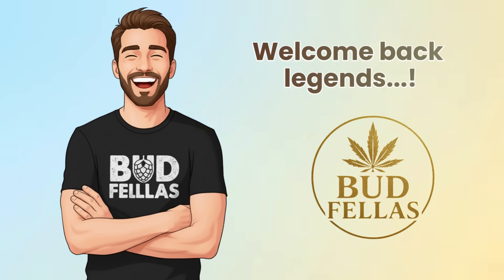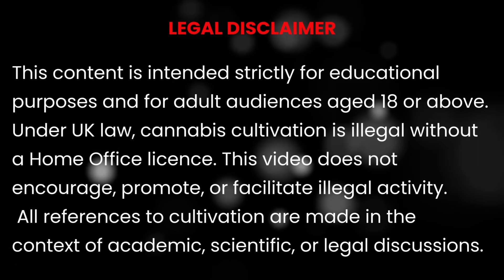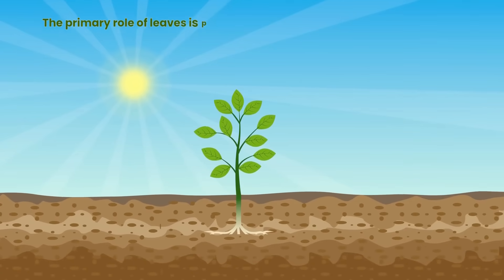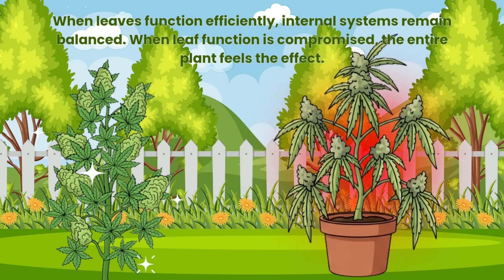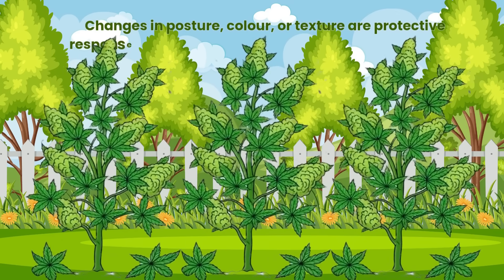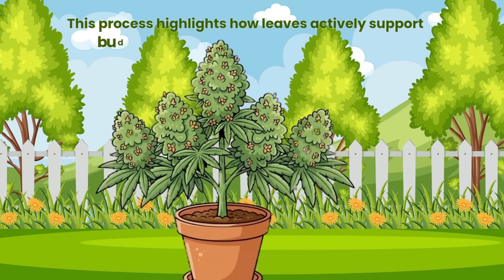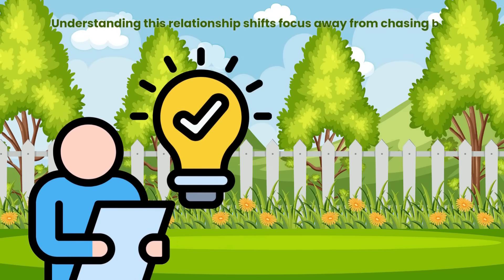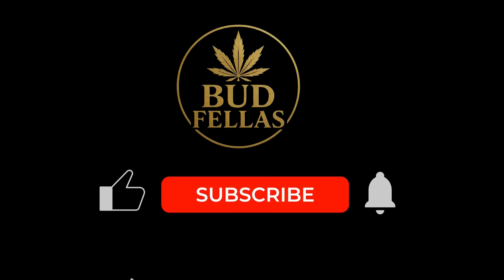This Is Why Your Buds Stay Small — It’s the Leaves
Why do some plants grow dense, healthy buds while others stay small and airy?
The answer isn’t the buds — it’s the leaves.

In this video, we break down why leaves matter more than buds, how they control energy flow, and why leaf health plays a major role in overall plant development. You’ll learn how leaves drive photosynthesis, nutrient movement, and growth signals that directly influence bud density and structure.

This is pure education, designed to help you understand plant biology at a deeper level — without hype, myths, or shortcuts.

🌿 In this video, we cover:
 • Why leaves are the plant’s main energy source
 • How leaf health affects bud formation
 • Common misconceptions about buds vs leaves
 • What yellowing, damaged, or stressed leaves can indicate
 • Why experienced growers focus on leaves first

📚 Whether you’re new to plant biology or looking to level up your understanding, this episode explains the science in a simple, beginner-friendly way.

👍 Like the video if you learned something
💬 Drop a comment if you want a deeper breakdown in a future episode

Bud Fellas — Feed the roots. Trust the process.